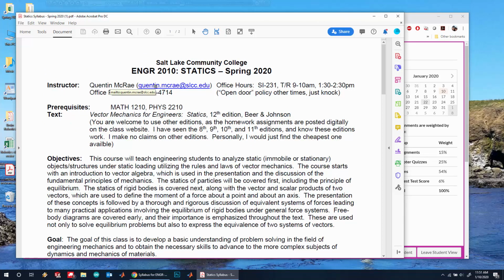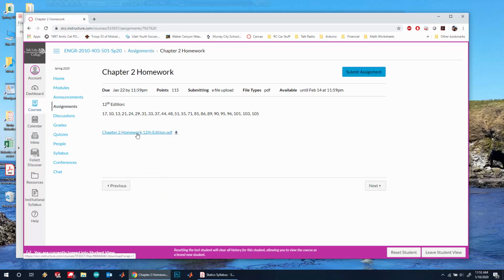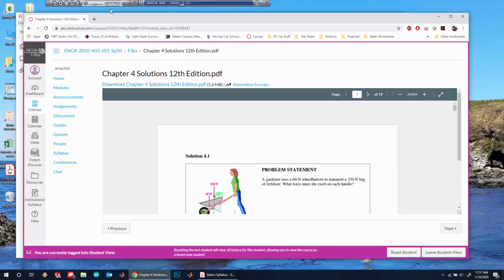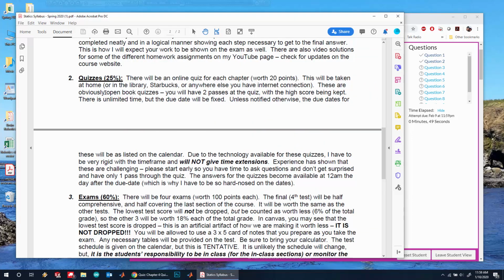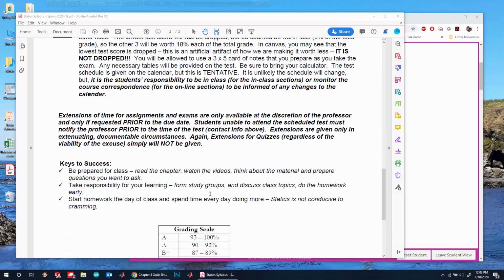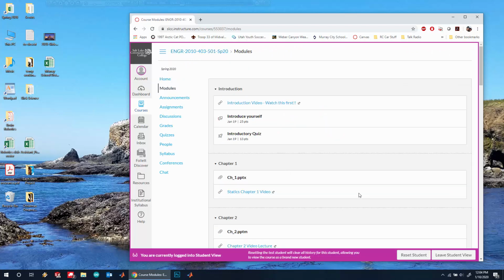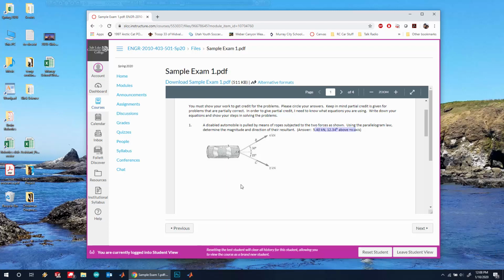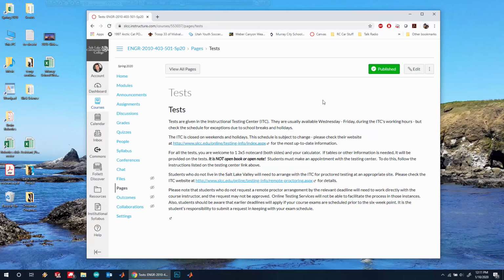Statics Class Introduction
Introductory video we would do on 1st day of in-person class